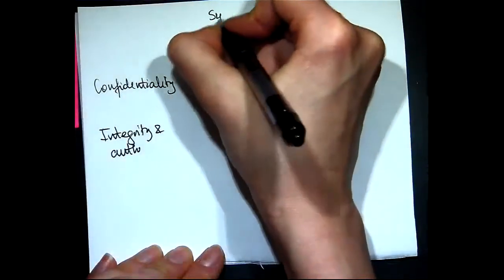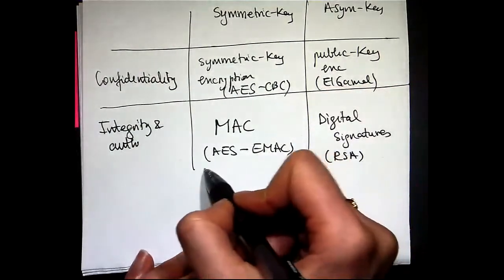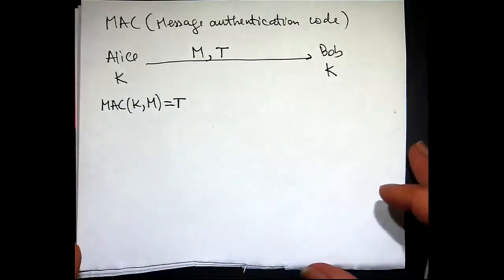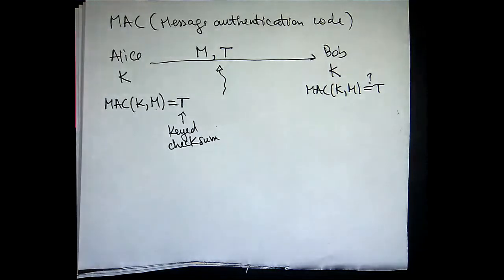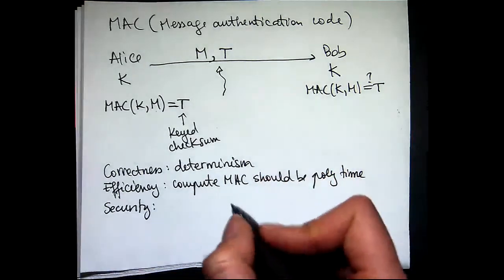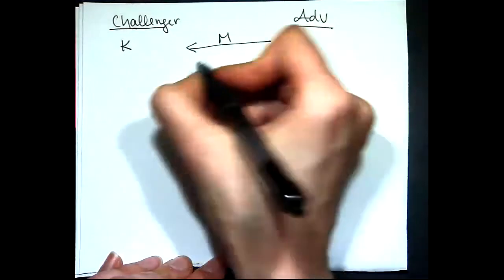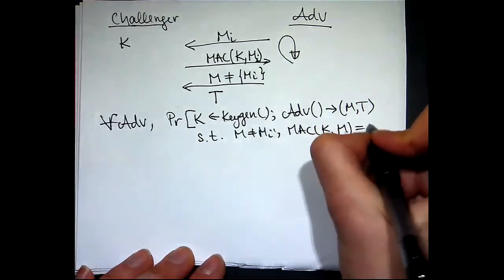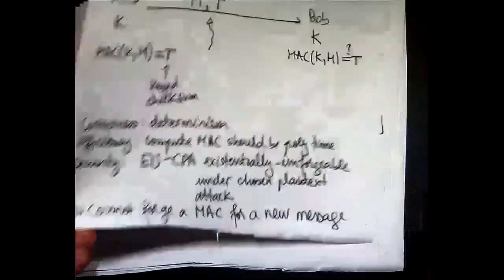CS161 SU20 Lecture 8.8 - Message Authentication Codes (MACs)